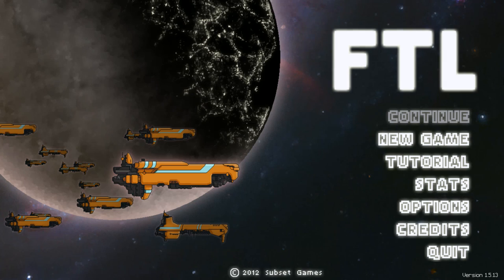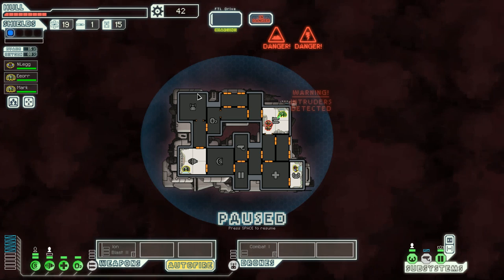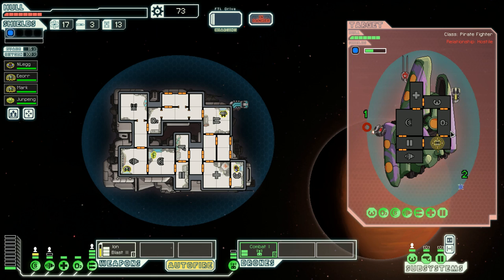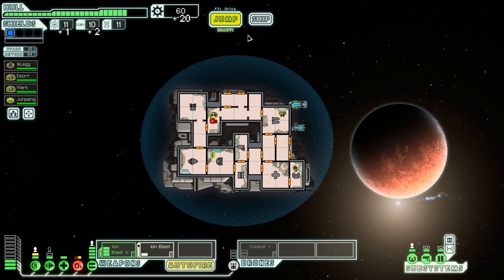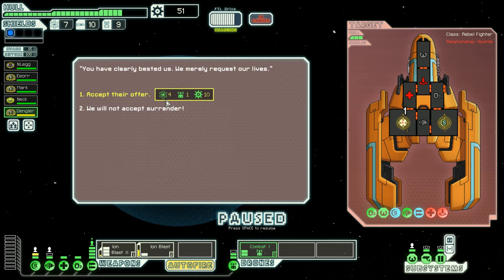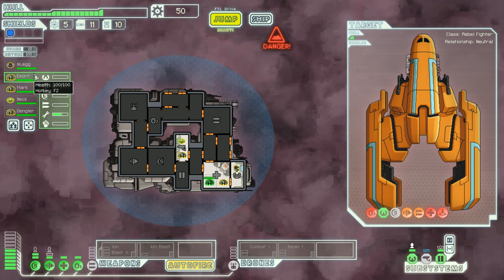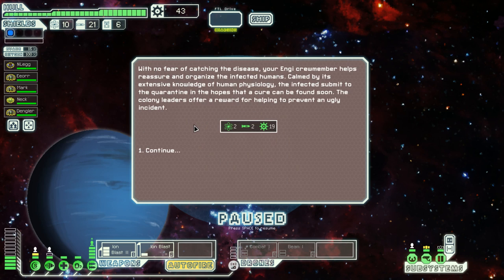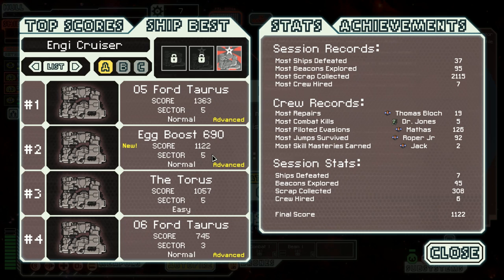FTL Advanced Edition Lets Play [Ladyfingers] - Episode 1 (FTL AE Gameplay)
If you enjoyed this FTL one off you can let me know best by clicking the like button below! :)

FTL (Faster Than Light) is a Spaceship Roguelike Management game. FTL AE has incredible depth and is a lot of fun to play - but it is very difficult! Thank you guys for taking time out of your day to watch this video!